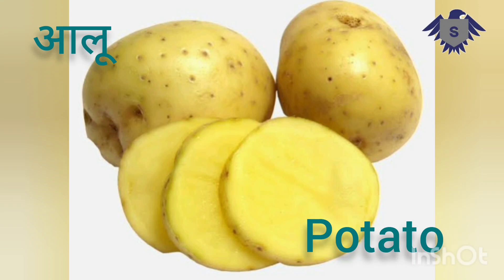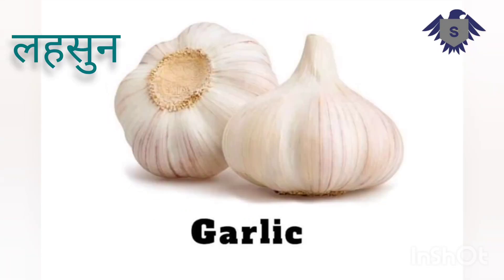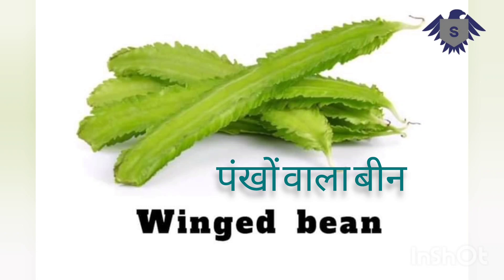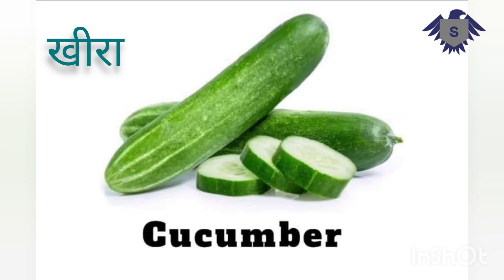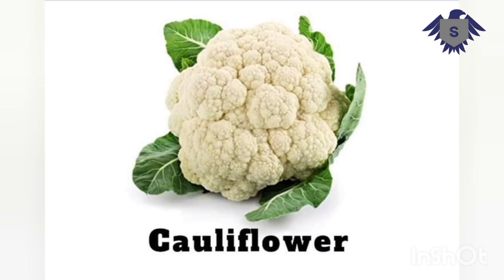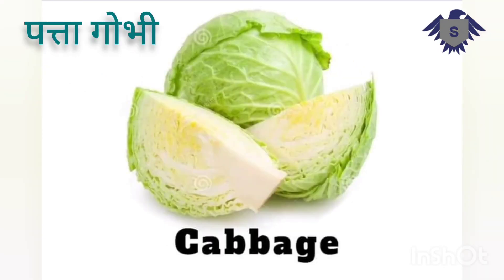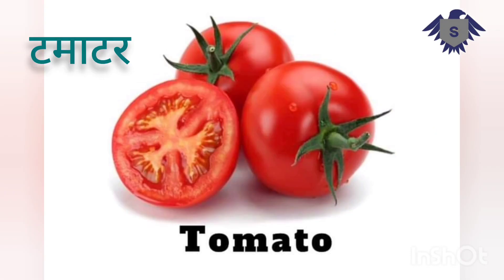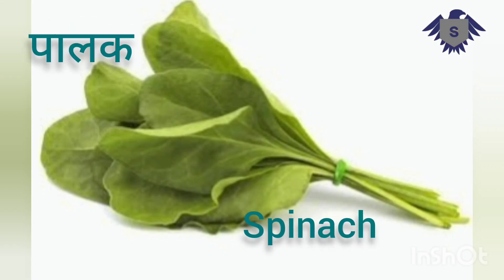Vegetable Names in English with Pictures | सीखें Vegetables सब्जियों के English में नाम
Queries -
Learn Vegetables सब्जियों के English में नाम | Vegetables Names

Guys, in this Spoken English class you’ll learn the names and pronunciation of important vegetables (sabjiyon ke naam)
What are 30 vegetables name
vegetable name
30 सब्जियों के नाम हिंदी और इंग्लिश में
vegetables name hindi and english
30 vegetables name in english
sabjiyon ke naam english mein hindi mein
sabjiyon ke naam english mein
A से Z तक पूरी English सीखो
short English sentences
learn English speaking practice with sil.

our videos -